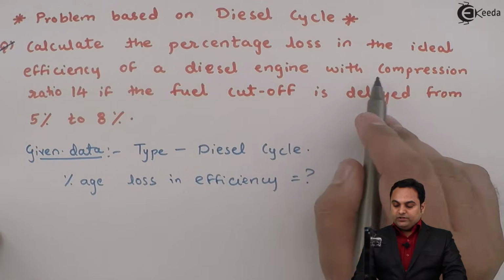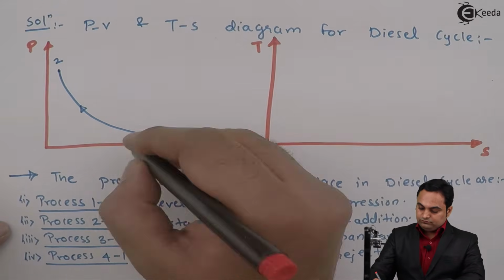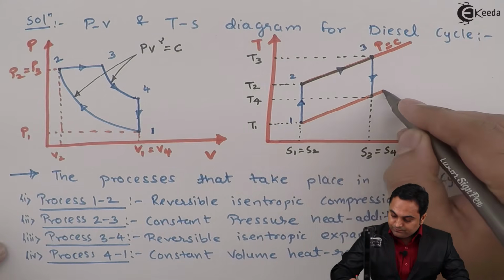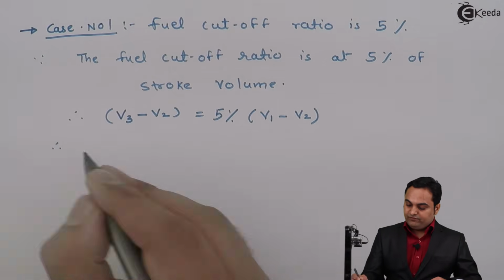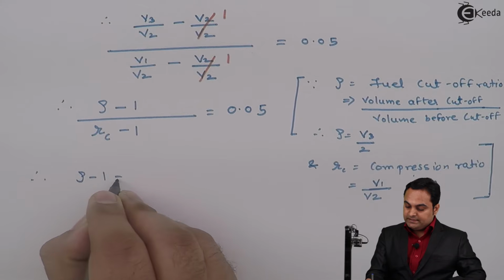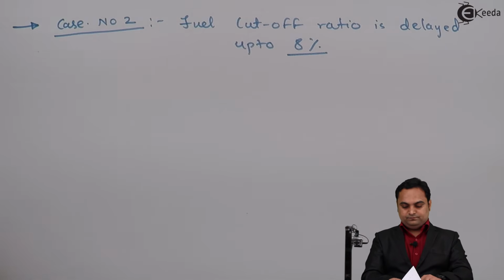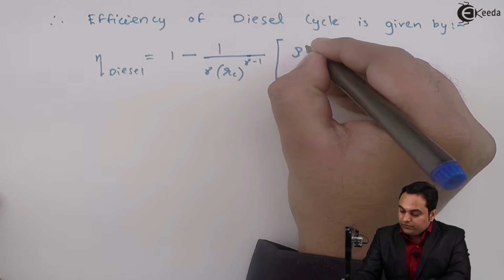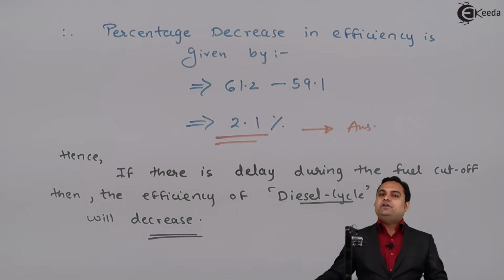Problem No.1 Based on Diesel Cycle in Gas Power Cycle - Gas Power Cycles - Thermodynamics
Subject -Thermodynamics

Video Name - Problem No.1 Based on Diesel Cycle in Gas Power Cycle

Happy Learning!